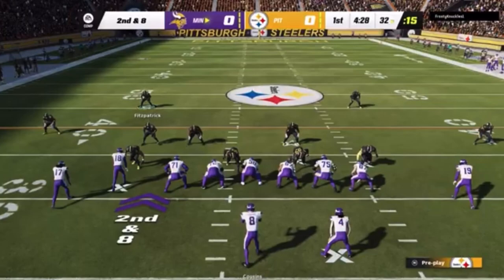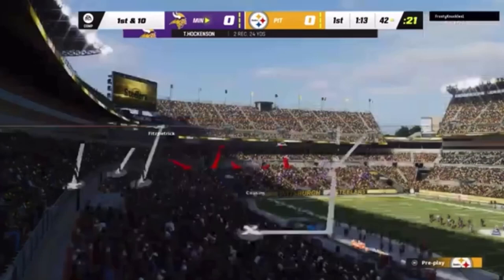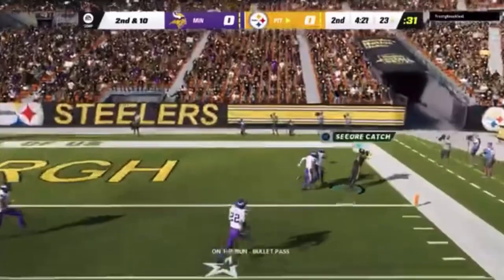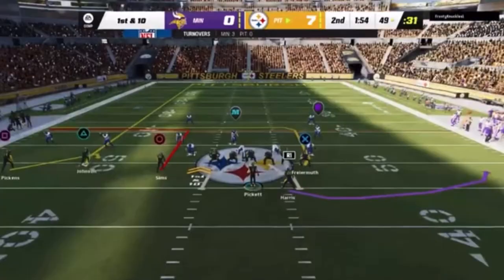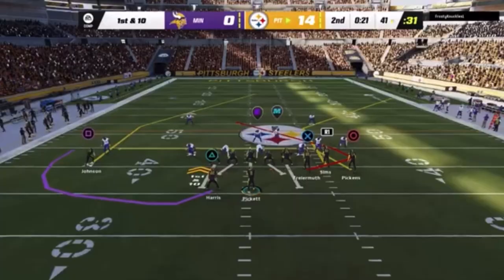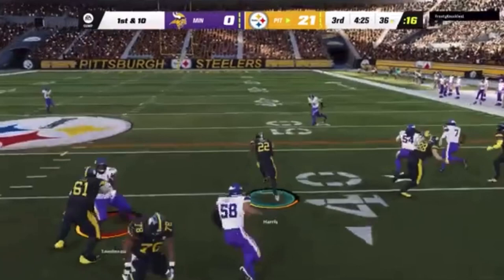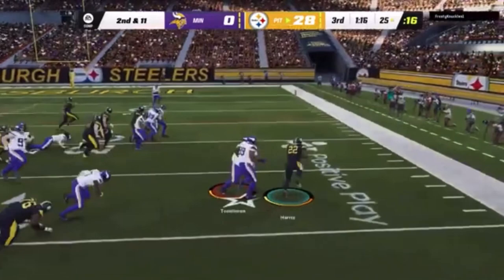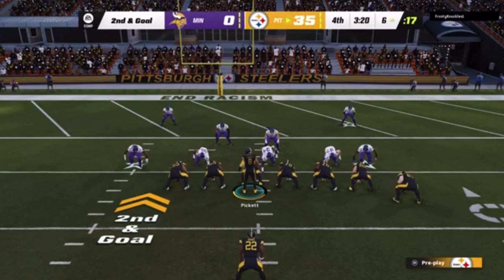The. Minkah. Fitzpatrick. Game. ⚫️🟡